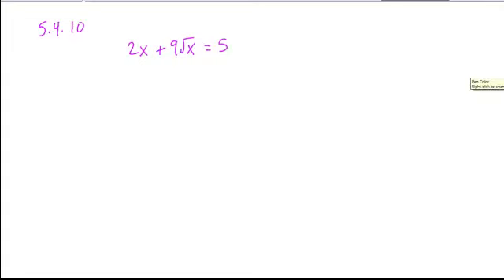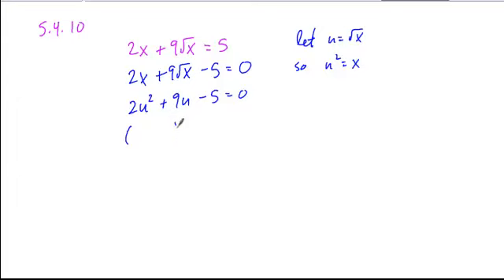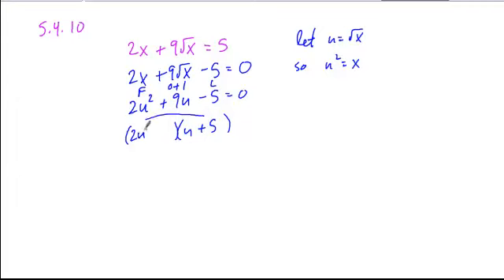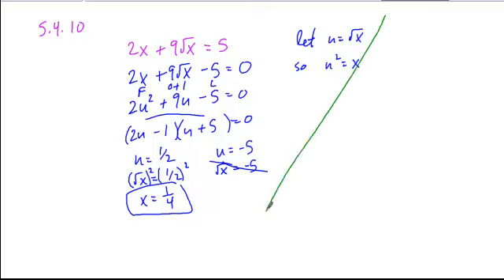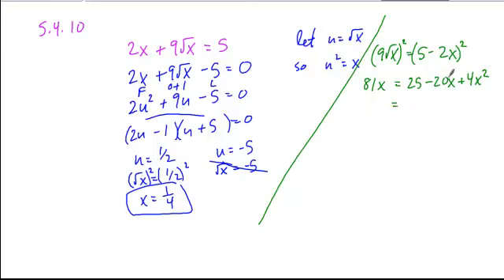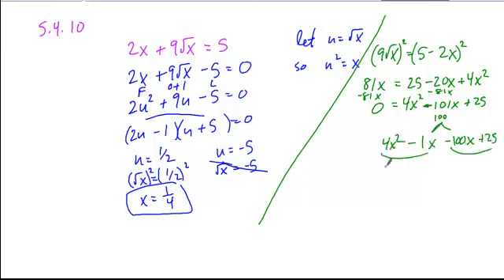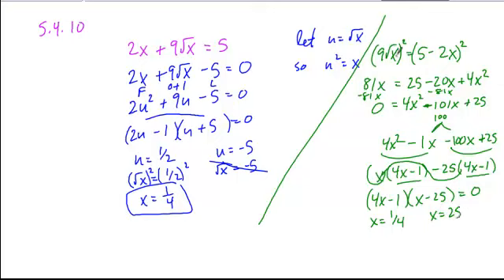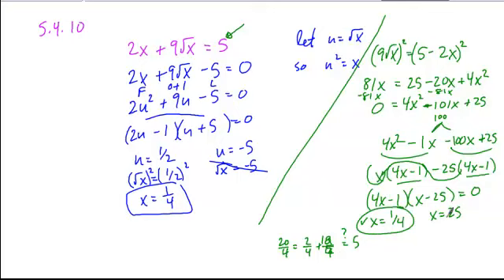5 4pre hw10